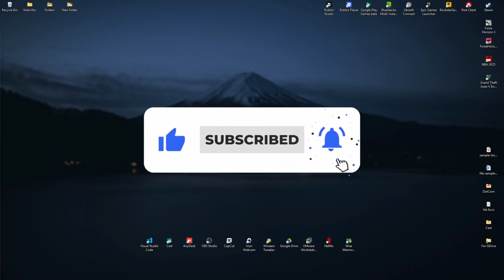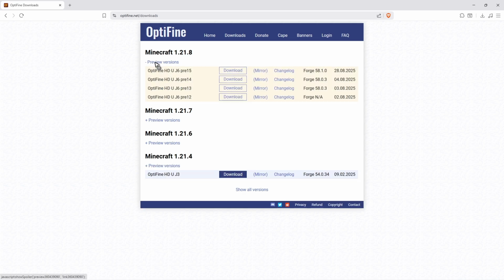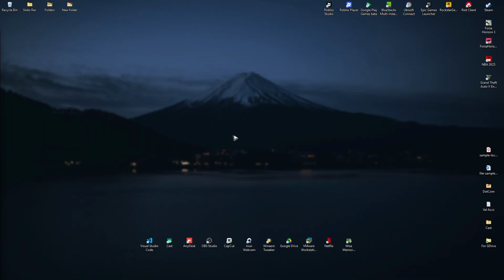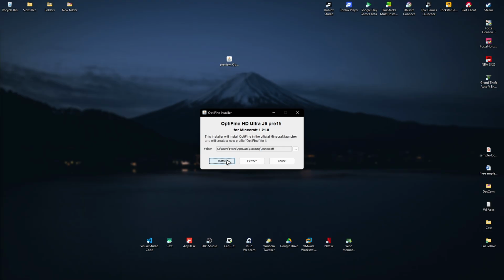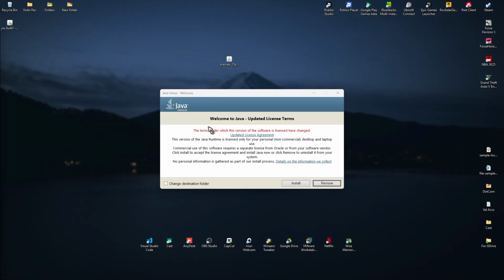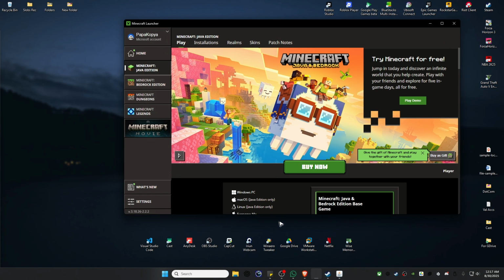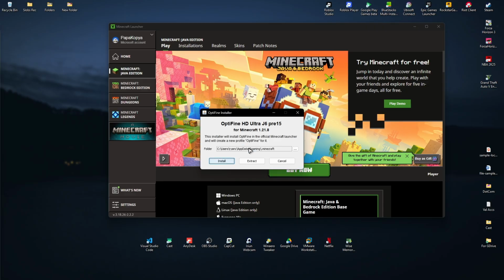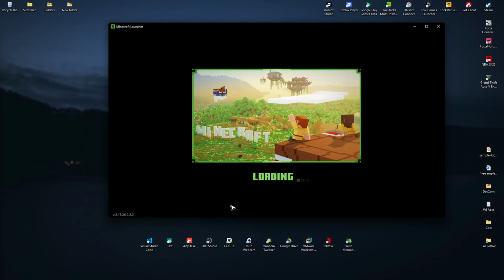How To Install OptiFine on Minecraft - Beginner Tutorial 2026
How To Install OptiFine on Minecraft

In this video, I will show you how to install OptiFine on Minecraft for better graphics and smoother performance. OptiFine is a must-have optimization mod that allows you to run shaders, boost FPS, and unlock advanced video settings. I’ll guide you through downloading the correct version, installing it safely, and configuring the settings to make your Minecraft look stunning while keeping it lag-free. Whether you want beautiful shaders or just a performance boost, OptiFine is essential.

Chapters:
00:00 Introduction
00:10 How To Install OptiFine on Minecraft